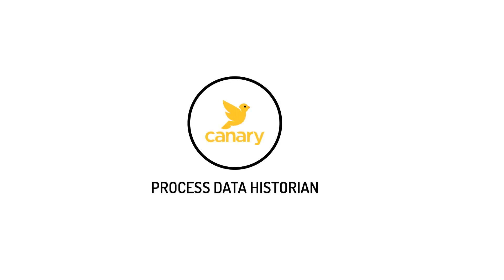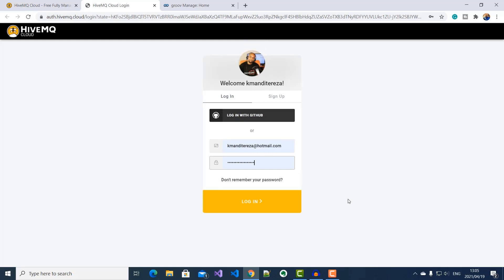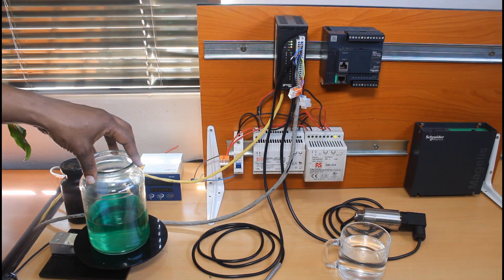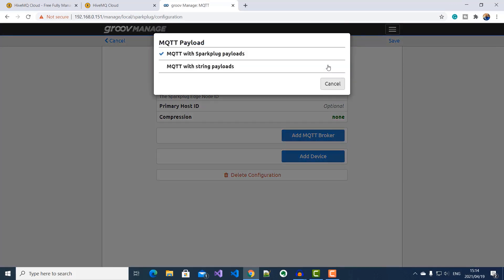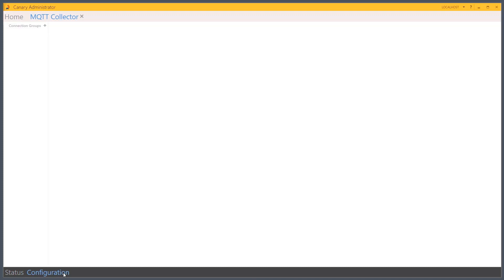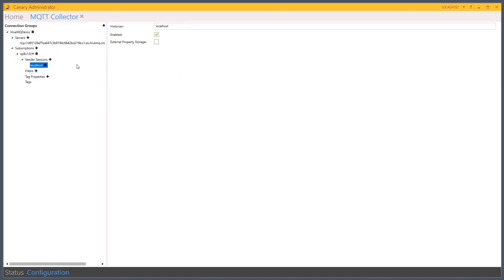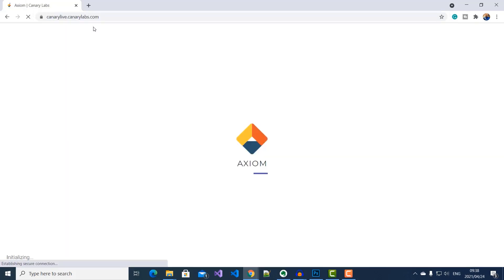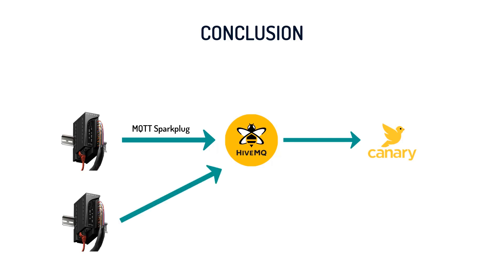How to Connect Opto22, HiveMQ Cloud, and Canary Labs with MQTT and Sparkplug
In this video, we will show how easy it is to connect the popular Opto 22 groov Rio to the cloud using HiveMQ Cloud and then visualizing the real-time data in Canary Labs Cloud historian.

*** Overview ***

In a smart factory and smart manufacturing ecosystem, integrating and sharing data between heterogeneous systems and services is a huge challenge.

One way to overcome this challenge is adopting MQTT Sparkplug open-source IoT specification in hardware systems and edge devices. Sparkplug provides MQTT clients the framework to seamlessly integrate industrial data across the entire ecosystem of hardware vendors and application providers, like SCADA, MES, and Historian vendors, within the MQTT infrastructure in a bi-directional and interoperable way.

In this demonstration, will connect an edge device on the plant floor, such as Opto 22 groov Rio using HiveMQ Cloud MQTT broker that supports MQTT Sparkplug specification and then forward the data to Canary Cloud for analysis. Through this demonstration, we showcase real-world MQTT applications for Industry 4.0 and demonstrate how MQTT Sparkplug can bring plug-and-play interoperability while integrating old existing OT infrastructure and the current software applications.

*** The fun thing about this demo is no software will be installed. We will only use cloud-managed services. ***

00:00 - Introduction to why connect Opto22, HiveMQ Cloud, and Canary Labs with MQTT and Sparkplug
01:51 - Setting up HiveMQ Cloud MQTT Broker
03:29 - Configuring Opto 22 groov Rio IO Hardware Device
06:00 - Setting up MQTT and Sparkplug B for Publishing
08:13 - Configuring Canary Historian to Receive MQTT Sparkplug B Messages
12:35 - Visualizing Smart Factory Data on Canary Cloud